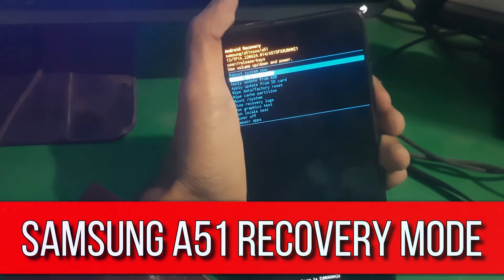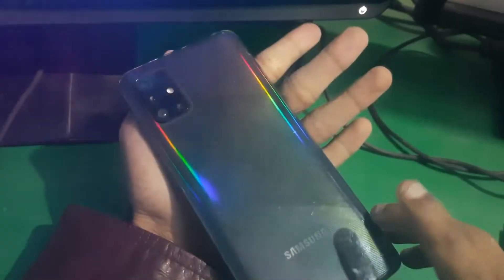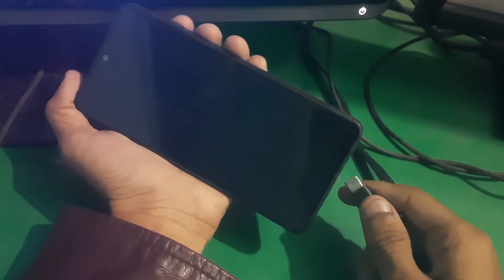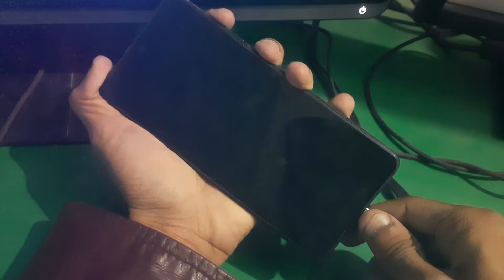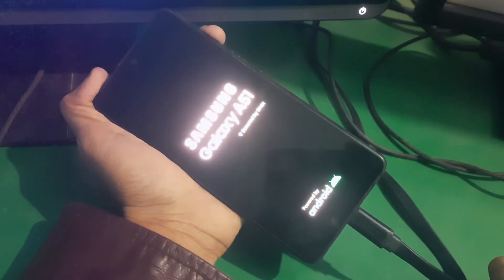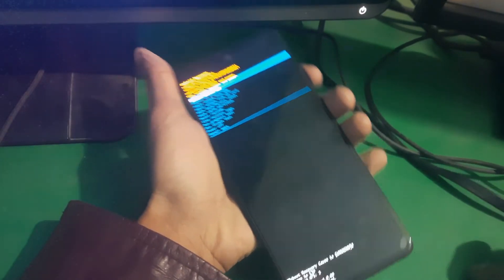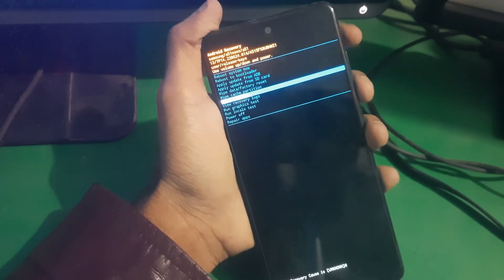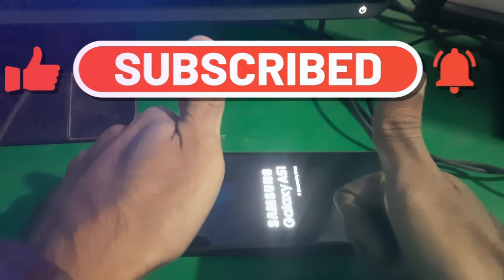How To Enter Recovery Mode in Samsung A51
how to enter recovery mode. Whether you're troubleshooting issues or exploring advanced settings, this step-by-step tutorial will walk you through the process effortlessly. Learn essential tips for maximizing your device's potential and solving common Android-related challenges.